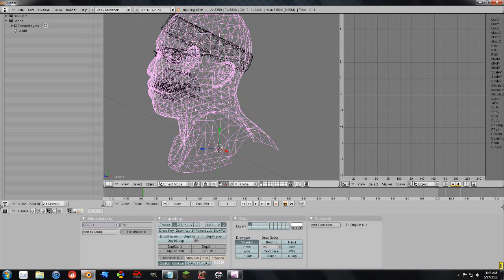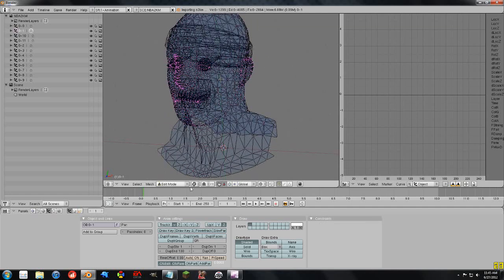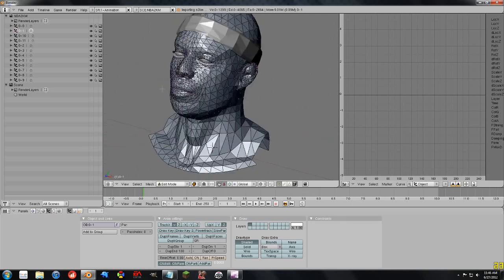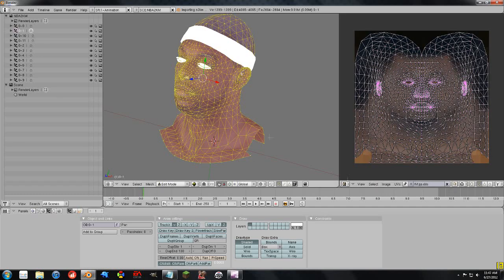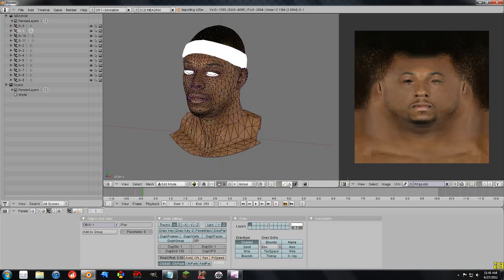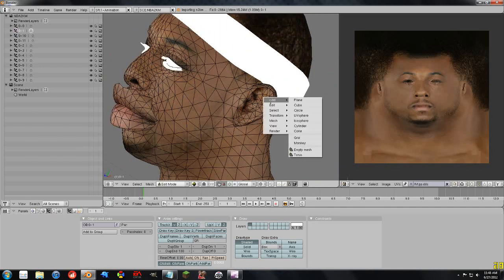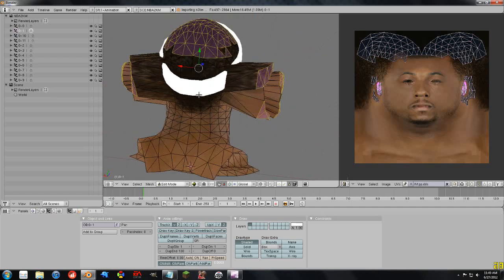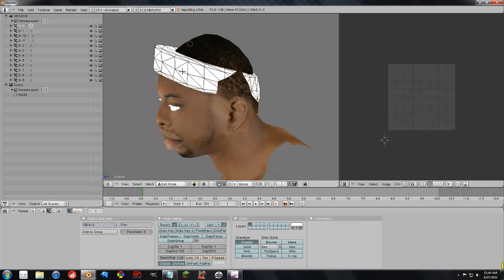NBA 2K PC Tutorials - 3D Editing CFs in Blender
Wow. Kinda lost my mind in this on, lol, enjoy!

Tips on how to edit cyberfaces in Blender, and how to ruin them, but mainly how to edit them.